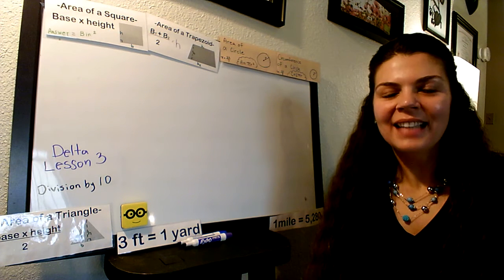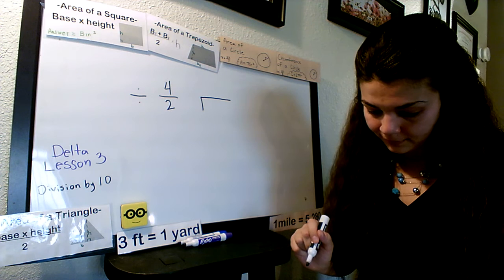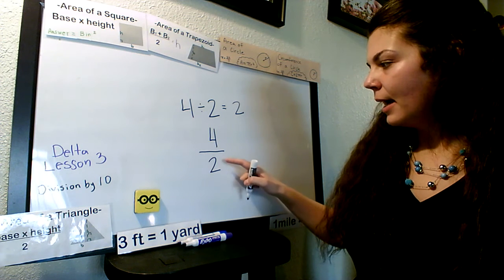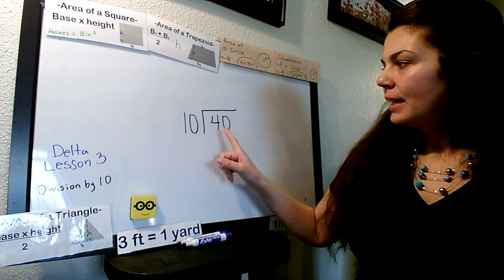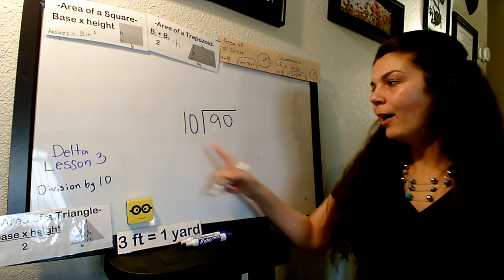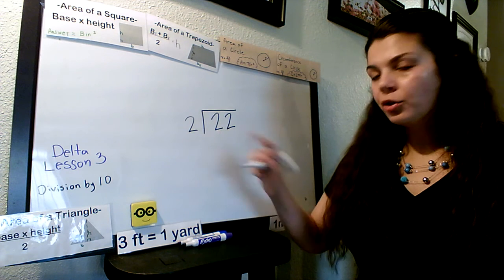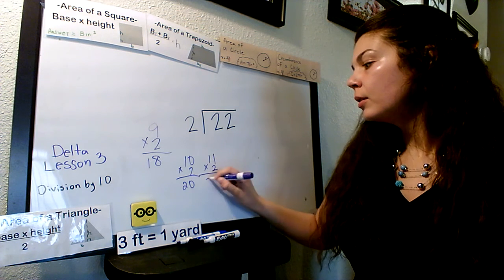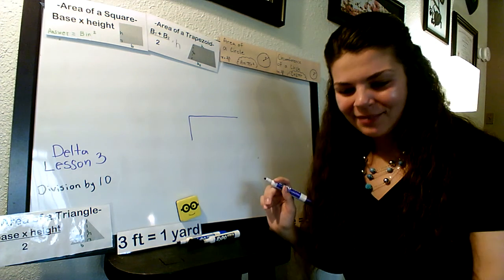Delta Lesson 3 - Division by 10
Hello everyone! Here is Delta lesson 3 - Division by 10. I am also sharing with you the new sign for division that we will be using most frequently throughout our book! Thank you all!
Also, can we all just appreciate the amazing thumbnail they gave me for this video! XP